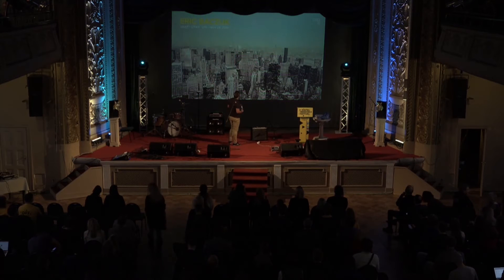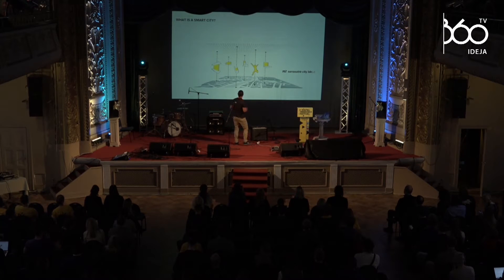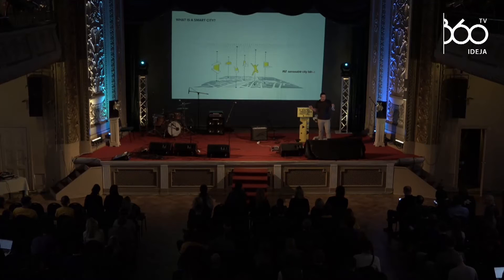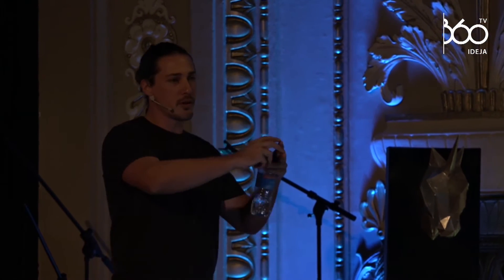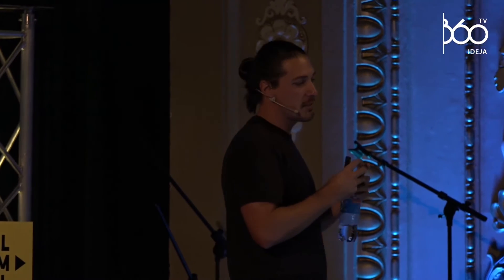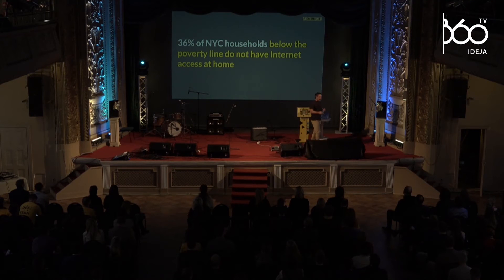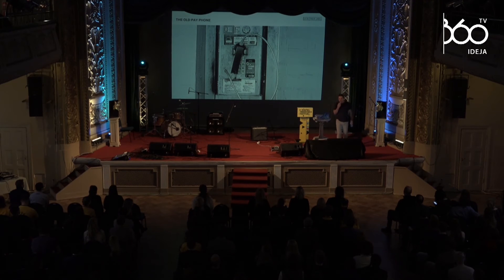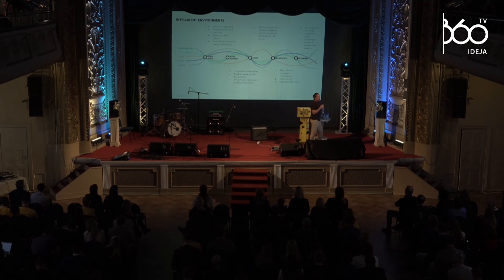How tech innovations make life in cities easier | Eric Baczuk, SideWalk Labs | DFF 2016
Eric is a founding member of Alphabet's urban innovation company, Sidewalk Labs, a former product designer at Google, Interaction Designer at Frog, and Research Fellow at MIT's SENSEable City Lab

The first Digital Freedom Festival attracted 1008 attendees (including 62 speakers, 2 presidents, 115 startup representatives, 24 investors, 30 policymakers, 400 corporates, 55 media representatives, 50 volunteers) from 25 countries including India, Hong Kong, Brazil and many others.

The Digital Freedom Festival is a global technology, policy, startup and lifestyle festival, gathering new technology and startup entrepreneurs, policy makers, investors, experts, journalists and students from all over the world in Riga from the 27th to the 29th of November. The main events of the festival - a conference, a Startup Pitch competition, masterclasses and a policy discussion.